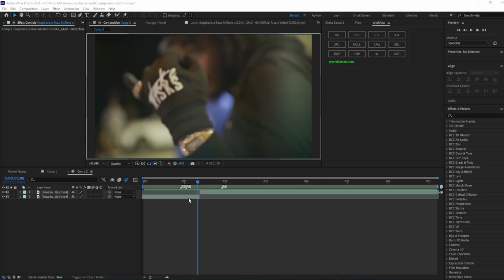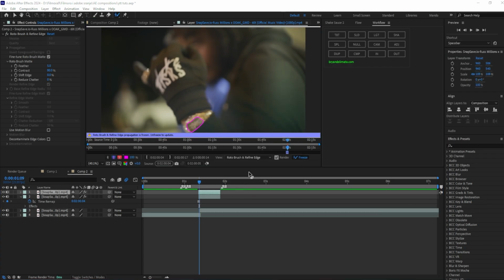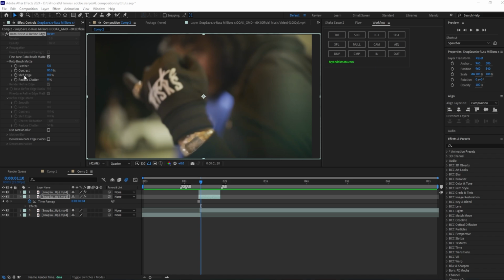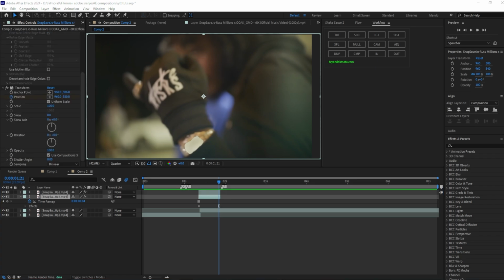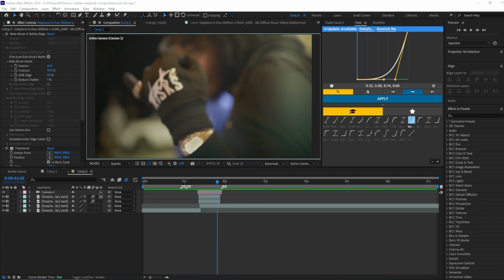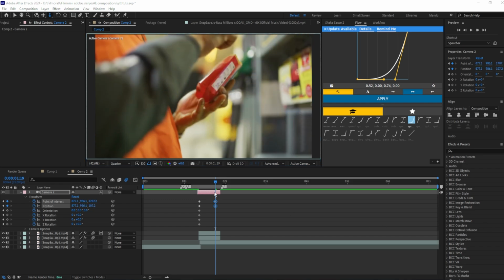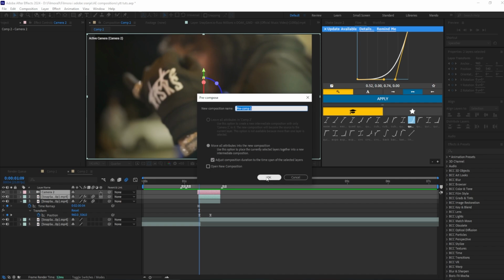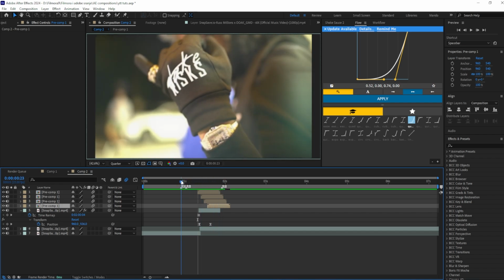INFINITE WATCH ZOOM IN Transition in After Effects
In this video i will be showing you guys how to make an INFINITE WATCH ZOOM IN Transition in After Effects